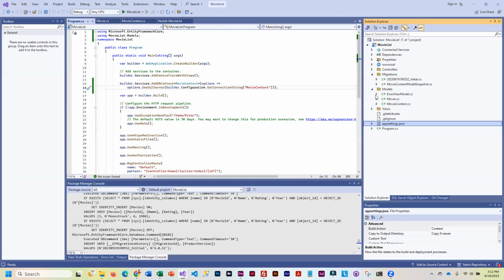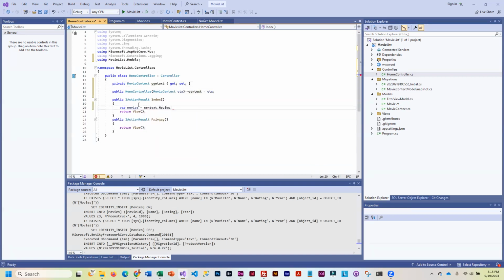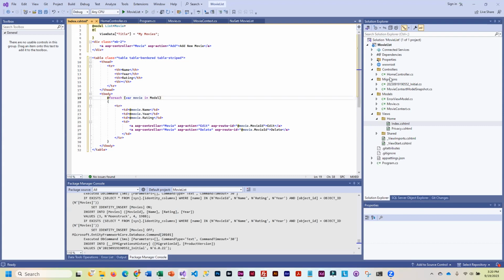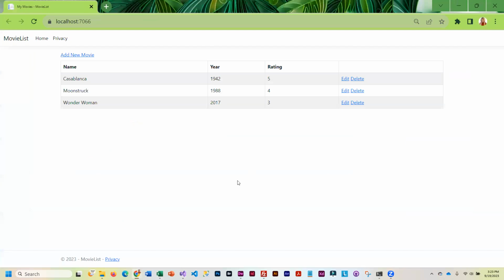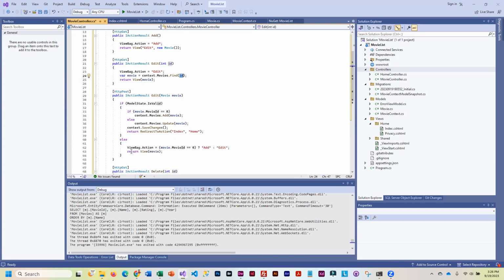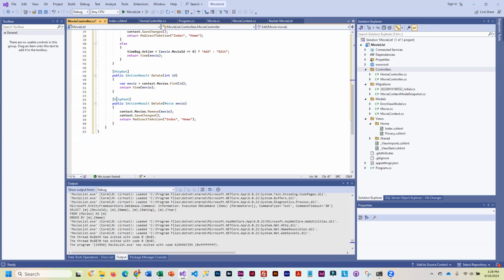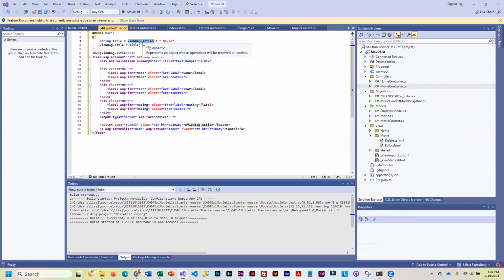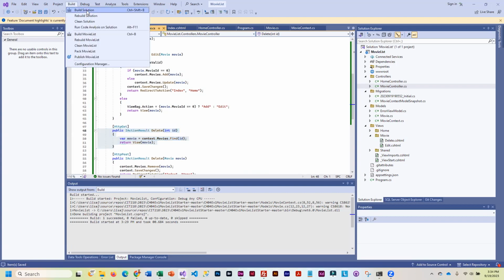CH4 Controllers and Views HO6